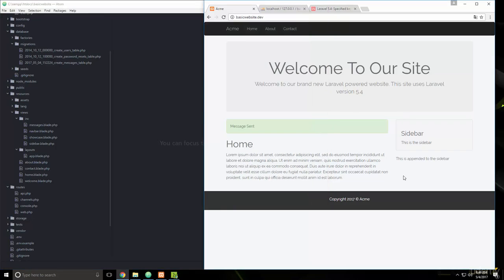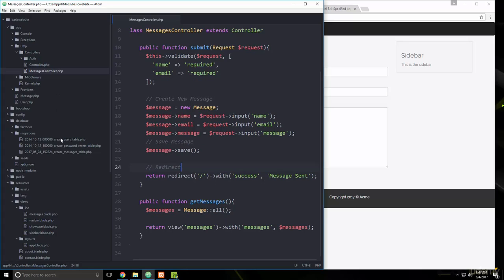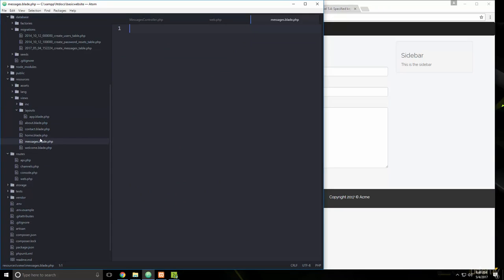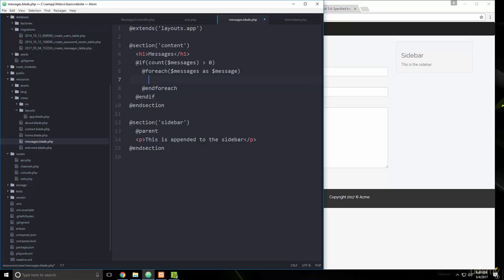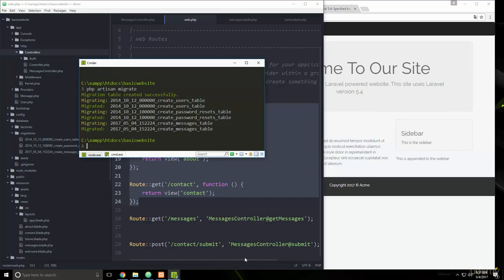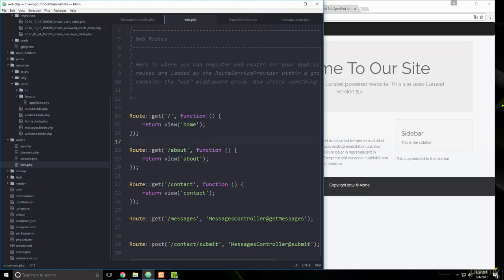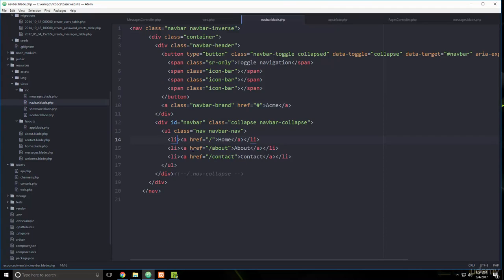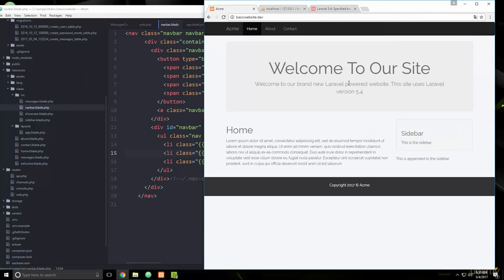7 Pulling Data From The Database